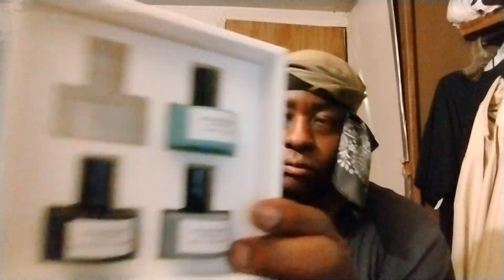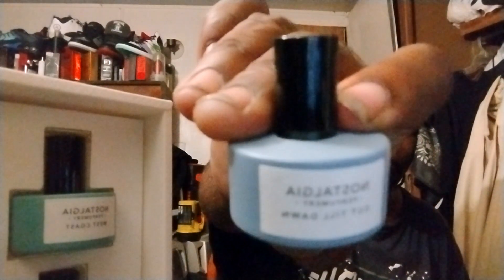nostalgia out to dawn cologne this smells so good